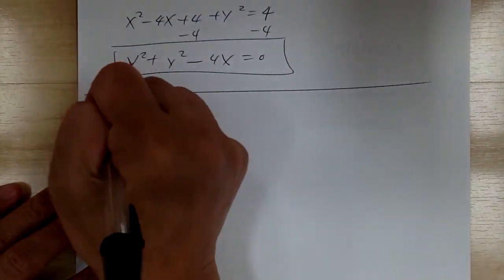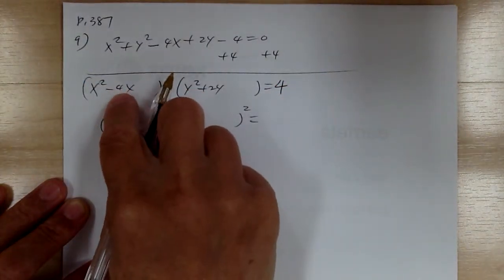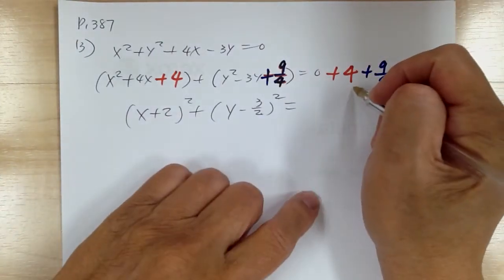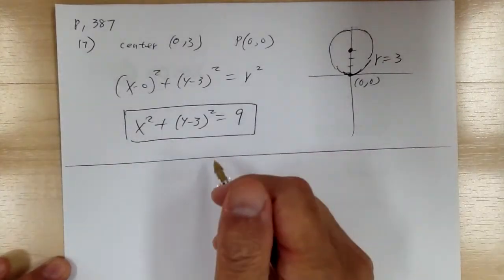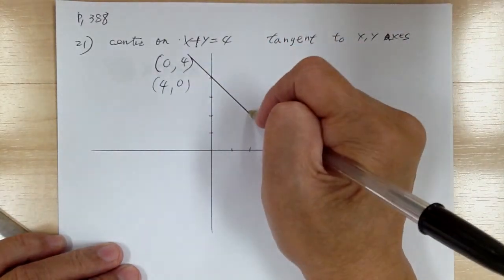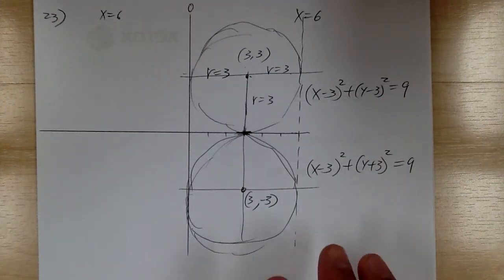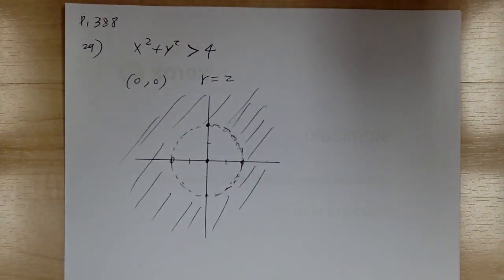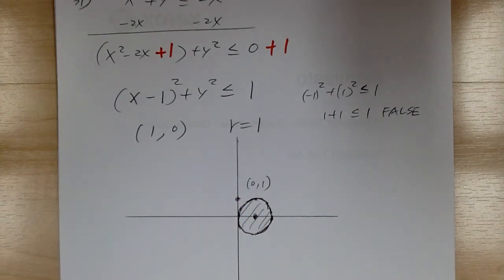Algebra 2 p.387 #1-31 odds